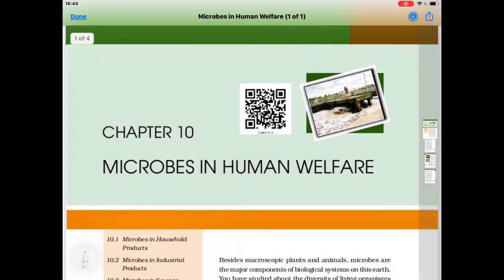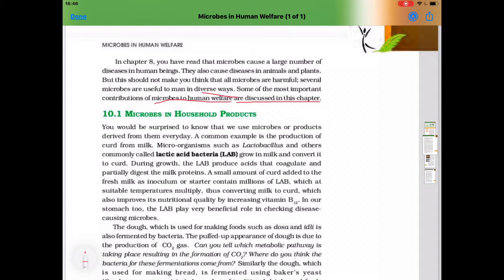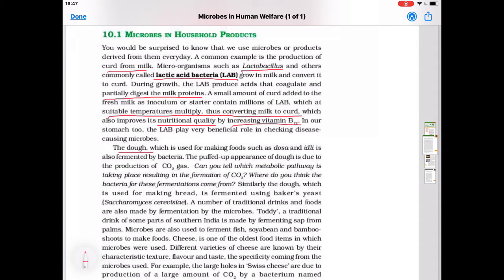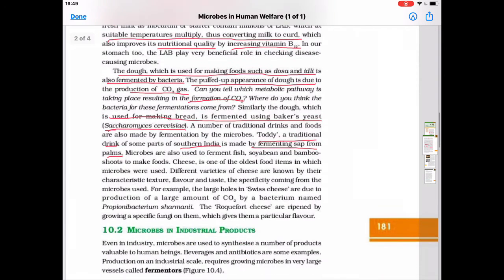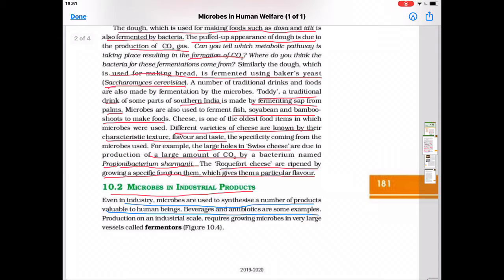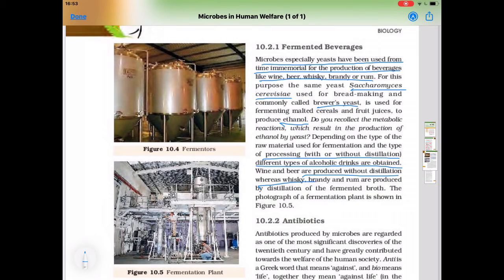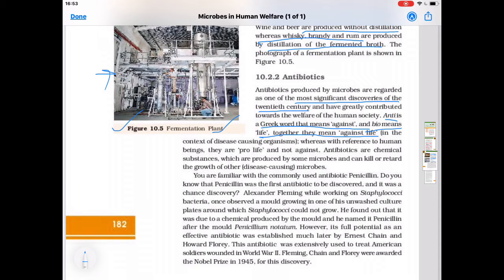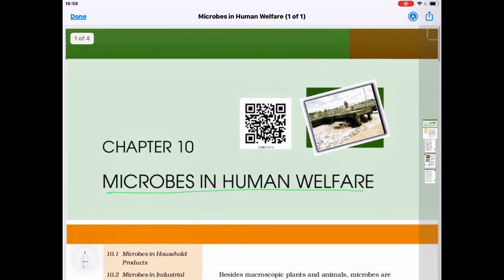Class-12th Biology Ch-10 Microbes In Human Welfare Part-1